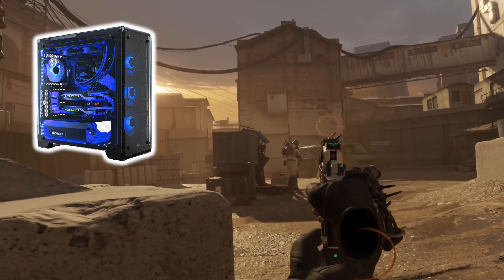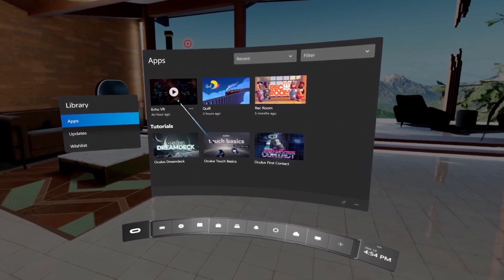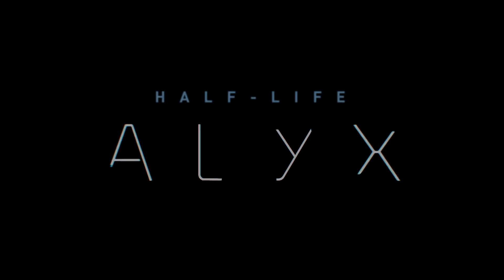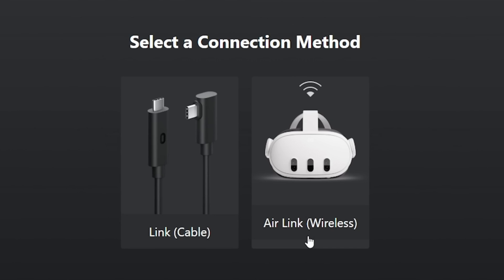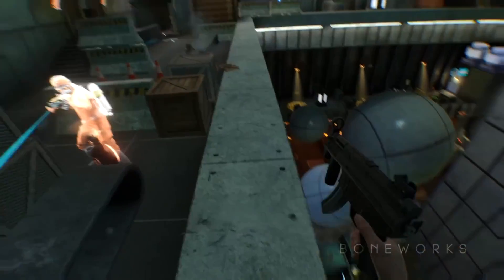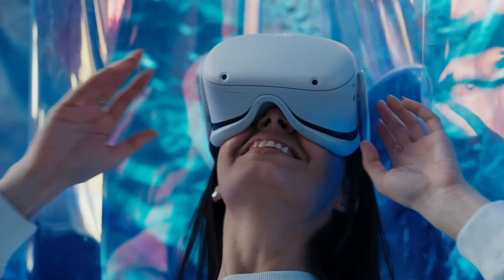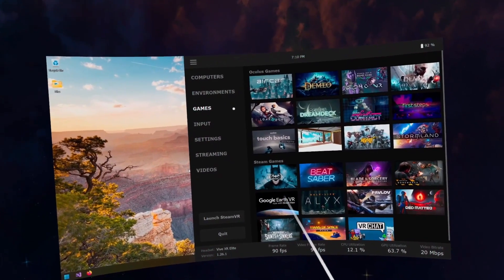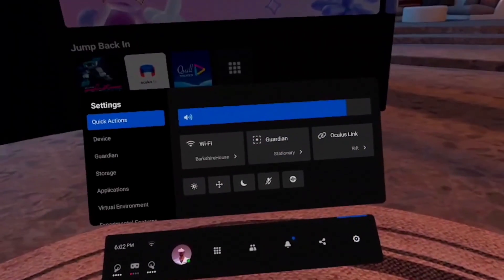How to Play PCVR on Quest 3 | Steam Link, Airlink & Virtual Desktop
The Best Way to Play PCVR on meta quest 3 with steam link, airlink and virtual desktop in 2026. This is the full guide on how to play PCVR games on Quest 2 and Quest 3 with steam link, airlink or virtual desktop so that you can play Steam vr games directly on your vr headset. This will also let play pcvr games like half life Alyx on quest 3 in the fastest way possible. On top of that we will talk about the other possibilities to play PCVR games from steam and other platforms on your vr headset and how to set it up like airlink or virtual desktop.

GET YOURSELF VR WAVE LENSES